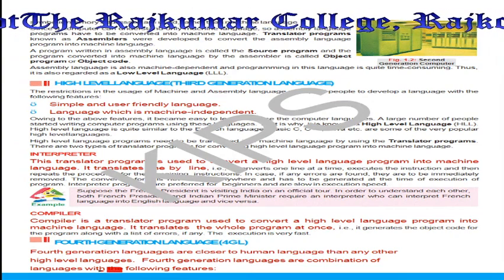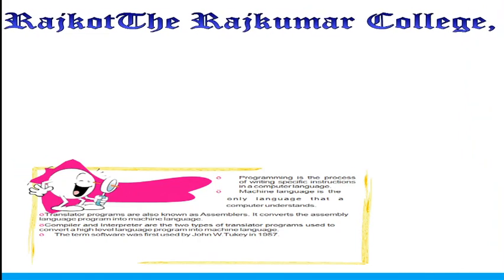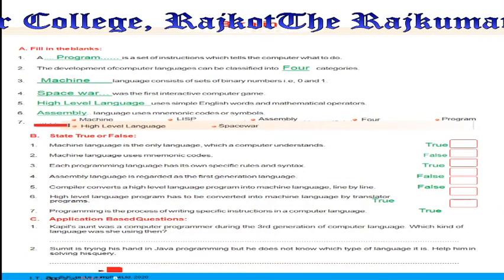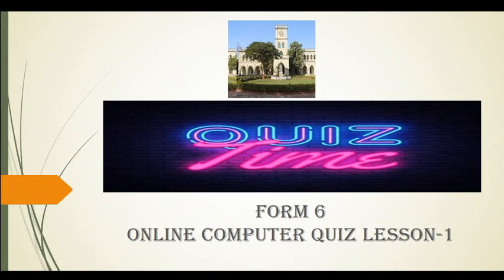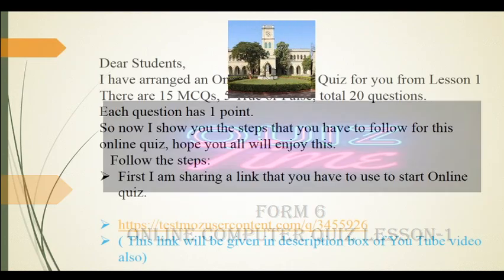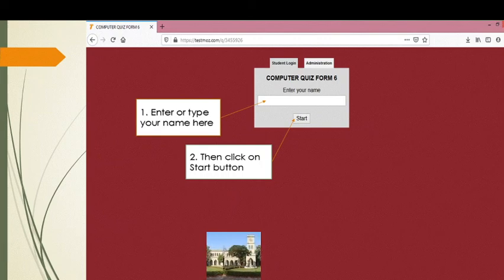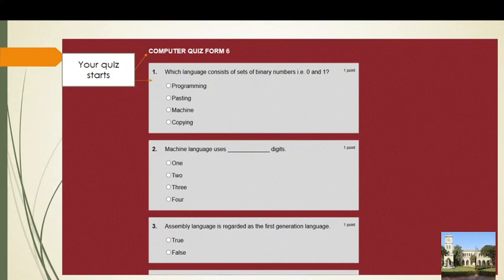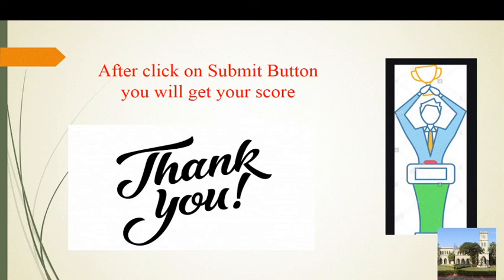Jyoti Jadeja - Computer - Chapter 1- Online Computer Quiz ( See the link in Description box)